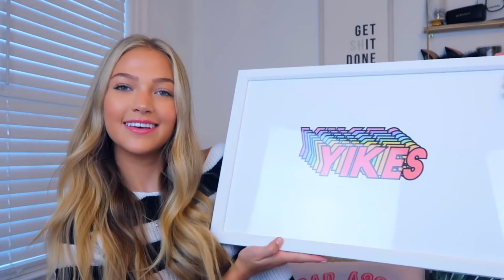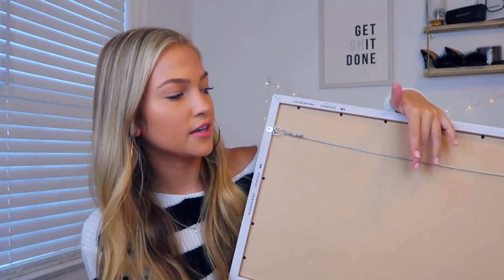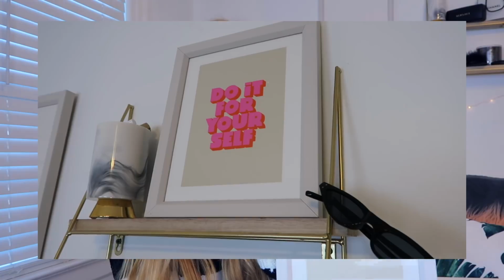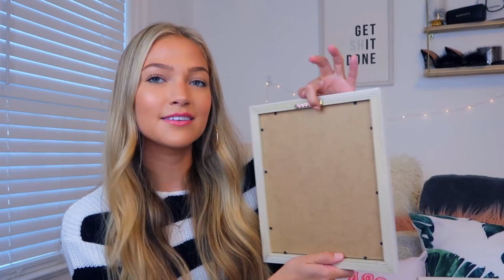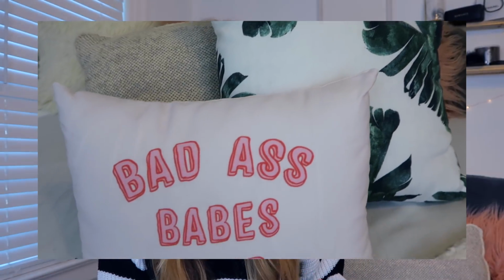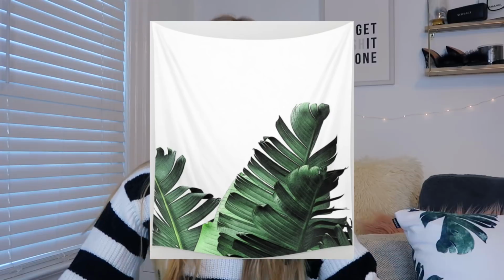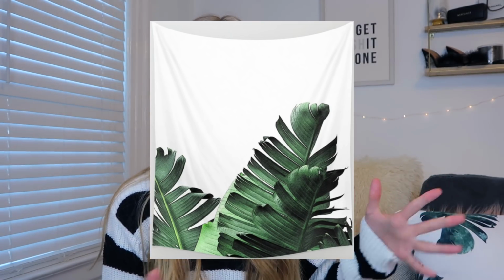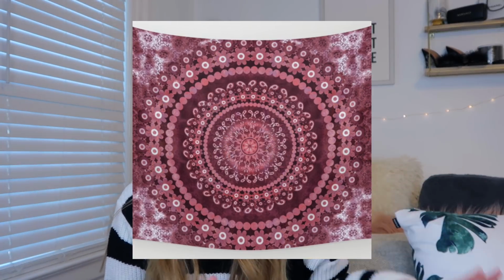room decor haul/college dorm inspo feat. society6 | maddie cidlik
Hey guys, I'm Maddie! I'm 20 years old and am a sophomore at Montclair State University in NJ.